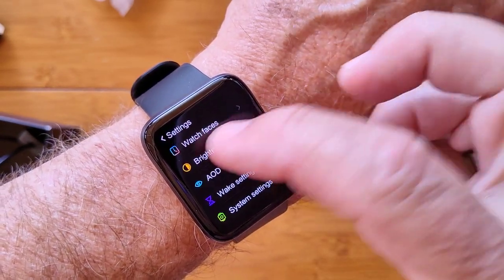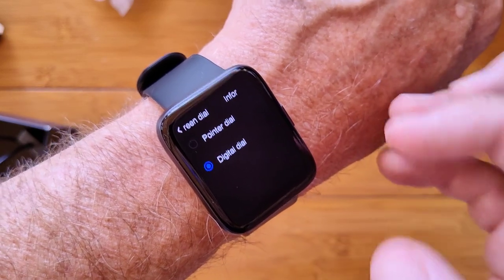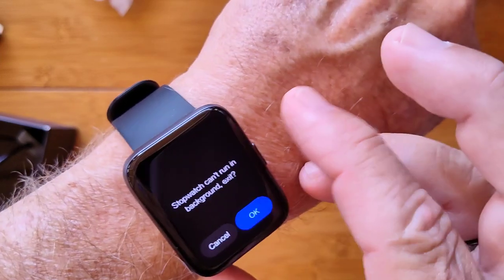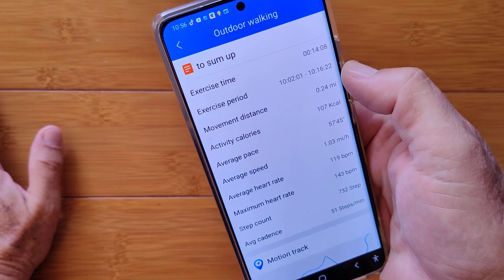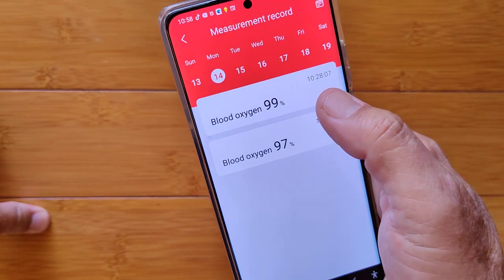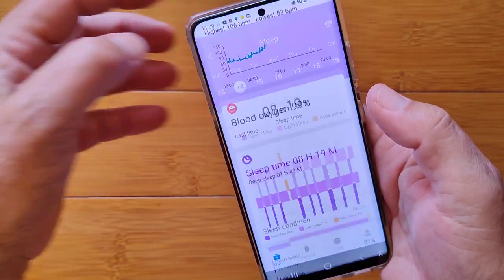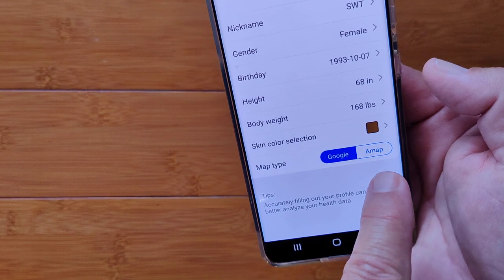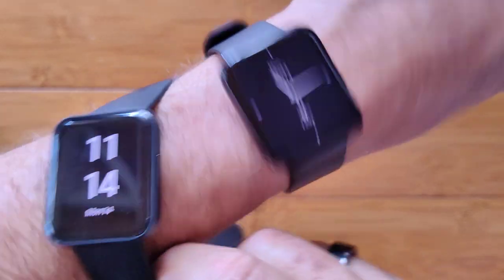ZEBLAZE Beyond Apple Watch Shaped AMOLED Always-On 5ATM Waterproof BT5 GPS Smartwatch: Unbox&1stLook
ZEBLAZE Beyond Zeblaze Official Store Buying Link (Aliexpress)
US $5 off on transactions over $20, Code: USNEW5
US $8 off on transactions over $40, Code: USNEW8
US $12 off on transactions over $80, Code: USNEW12
US $25 off on transactions over $150, Code: USNEW25
ZEBLAZE Beyond Buying Link: (Banggood) Find current discount coupon for this product ( Discount coupon: BG2202FANS4 Price after coupon: $59.99 Exp: 3/29/22 )

The Beyond smartwatch shown in this video has been provided by Zeblaze with support from Banggood. Many thanks to our viewers for making this YouTube site popular and to Zeblaze and Banggood for their support. If you are interested in purchasing this Beyond smartwatch, please use the links listed above. It will help us receive more watches to review for you in the future. Thanks!

DESCRIPTION:
The Zeblaze Beyond is similar to the more expensive Redmi Watch line. It is a fully waterproof (5ATM) 1.75 inch 390*450 pixels Full Touch smartwatch with Always-on AMOLED Screen, Built-in GPS , and 40 Days Standby time. With a small selection of downloadable watch faces from the tethering app, you can configure the Beyond to your liking. A nice touch is the live graphs chart showing heart rate readings over time right on the watch. For a basic health/fitness smartwatch with rugged, solid looks, the Zeblaze Beyond fits the bill.

Fun fact: If you like your watch to be a bedside clock, set it up for Always-On display, pop it on the charger, angle it so you can easily see the screen, and you'll have digital time and % charged constantly visible. Nice touch that you can actually force this AMOLED watch into a true "always-on" mode.

SMARTWATCH RESOURCE CENTER:  Apps for Android smartwatches, free watch faces, and more:

TinyURL.com/AndroidWatches

Now in China! Xigua Chinese YouTube style Channel